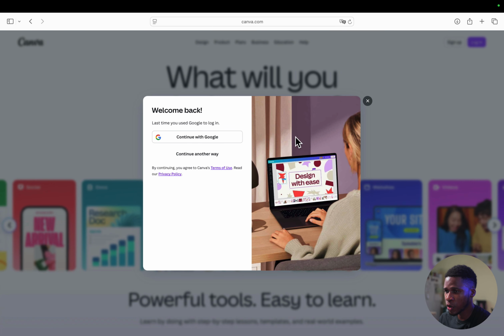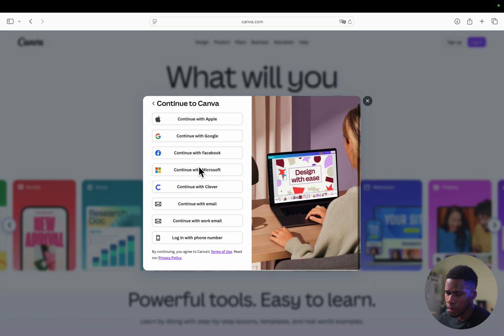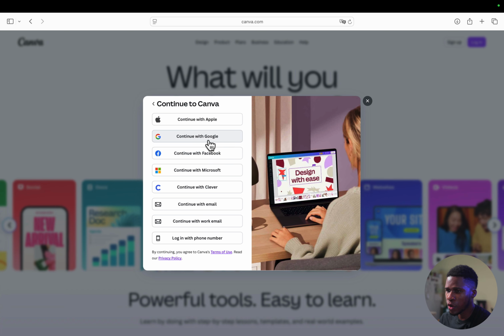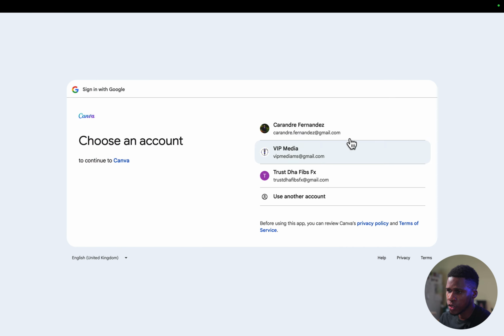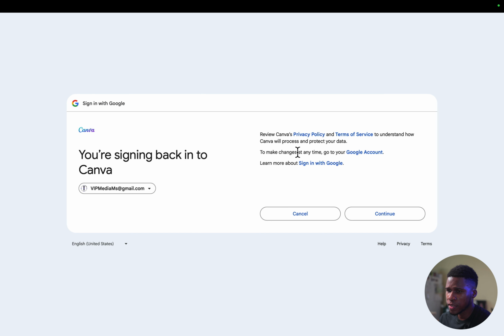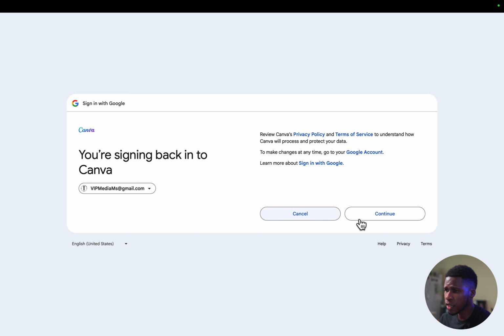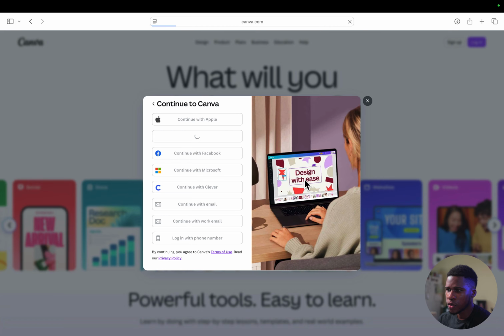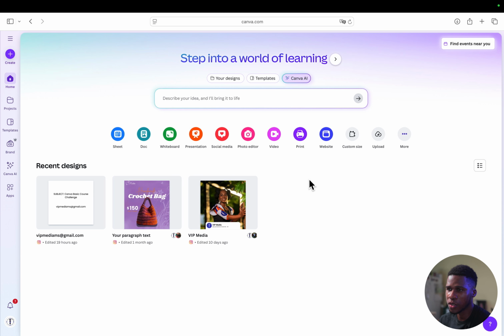Creating a Canva Account | Canva Tutorial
Creating a Canva account is the first step to designing posts, videos, flyers, and more—no experience needed.

If you want free Canva tips and step-by-step help.